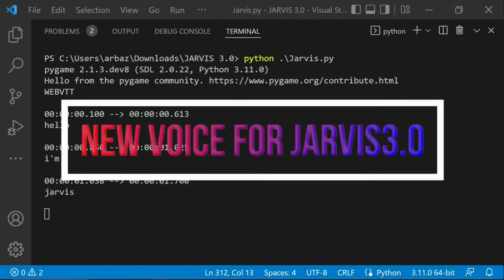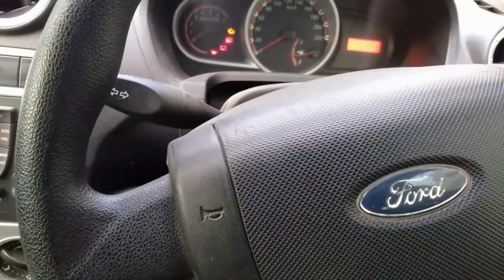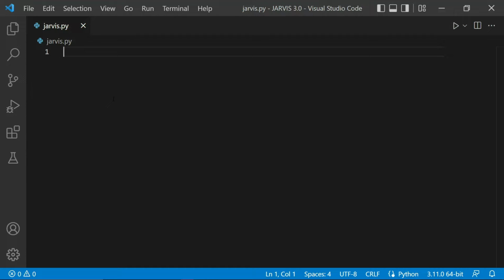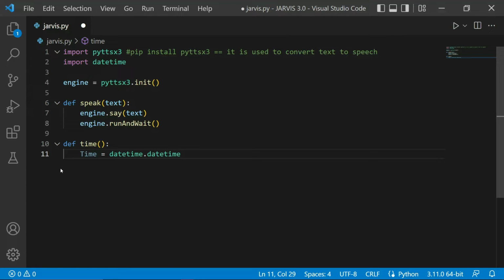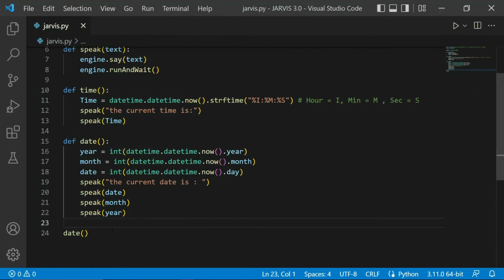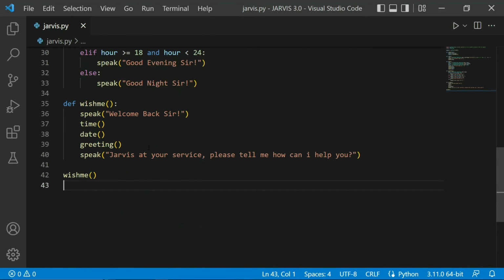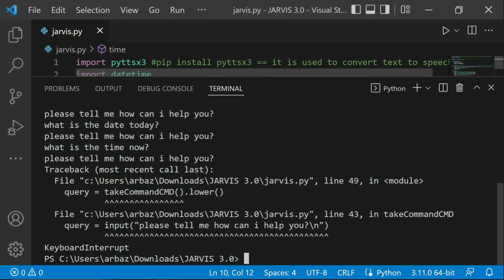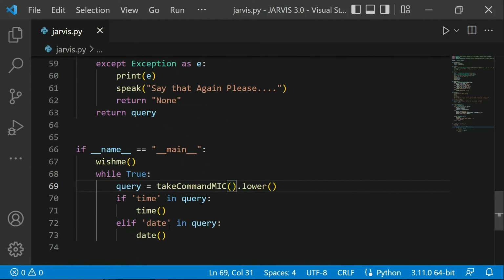JARVIS AI 3.0 GPT3 Based AGI Virtual Assistant [ Full Udmey Couse ]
In this comprehensive Udemy course, you will learn how to create a powerful virtual assistant using the latest artificial intelligence technology. The JARVIS AI 3.0 is an AGI (artificial general intelligence) virtual assistant based on GPT-3, the most advanced language processing AI model available today. With step-by-step instructions, you will be guided through the process of creating your own JARVIS AI 3.0, from setting up the necessary software and tools to training and testing the assistant's capabilities. This course is suitable for both beginners and experienced developers who want to enhance their skills in AI programming and virtual assistant creation. Join now and discover the potential of AI technology with JARVIS AI 3.0!